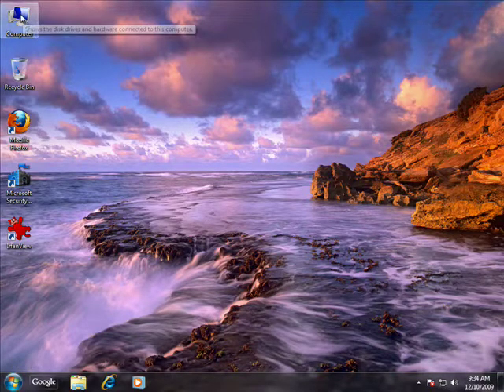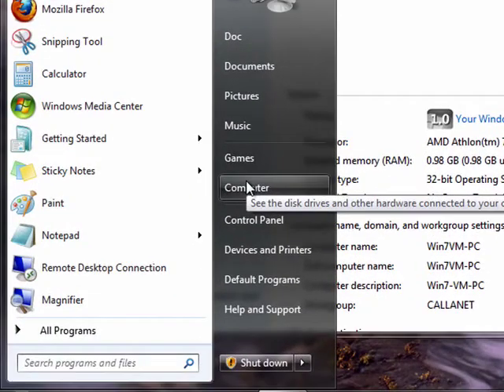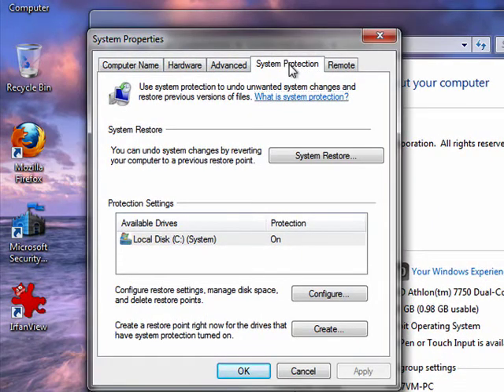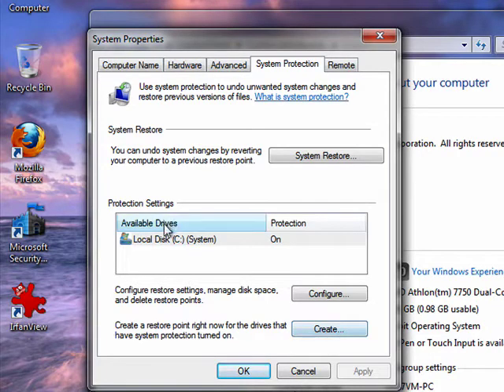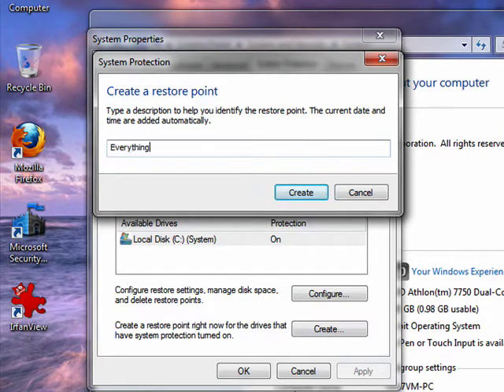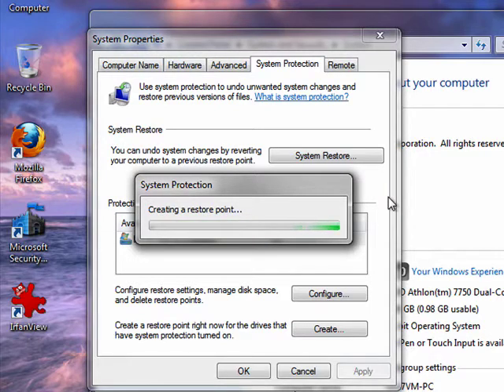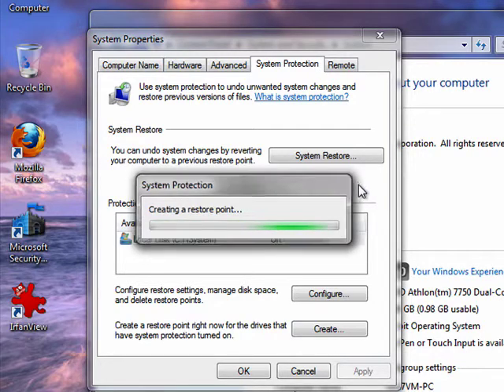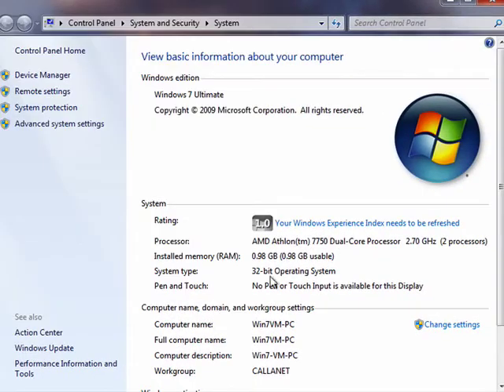What is a Restore Point in Windows 7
There are times when you're computer is working fine and you're really pleased. Then you install a piece of software or make some other change and nothing seems right. A Internet tutorial by butterscotch.com.